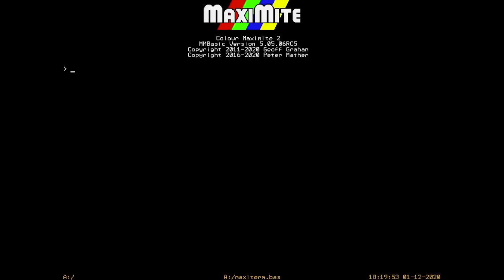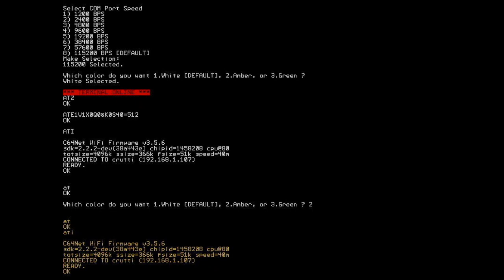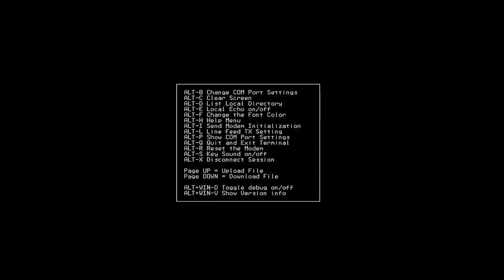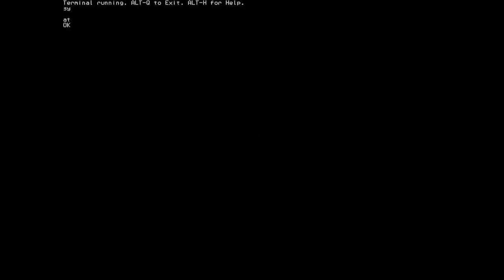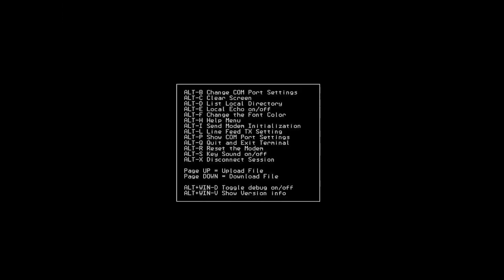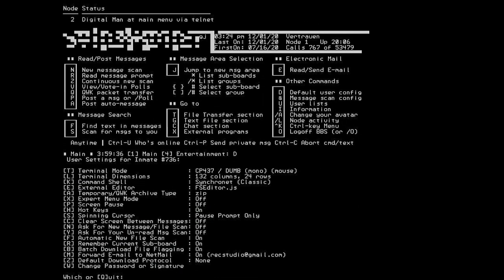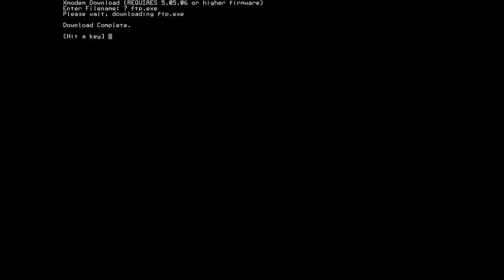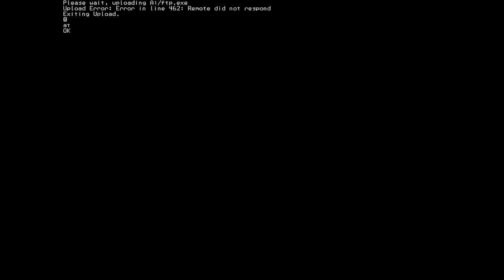Maxiterm 1.7 Terminal software for the Colour Maximite 2 - Retro BBS Fun!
Demonstration of the new features and capabilities of Maxiterm 1.7 terminal software for the Colour Maximite 2 computer.